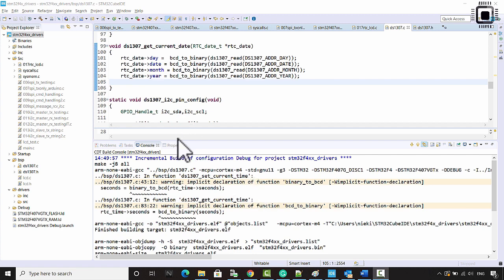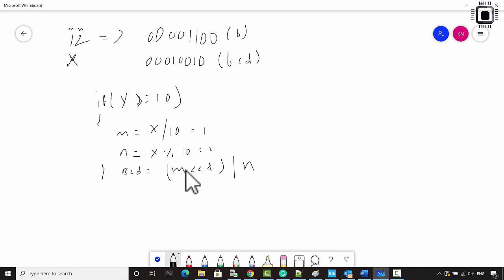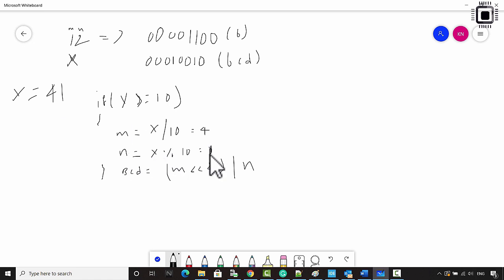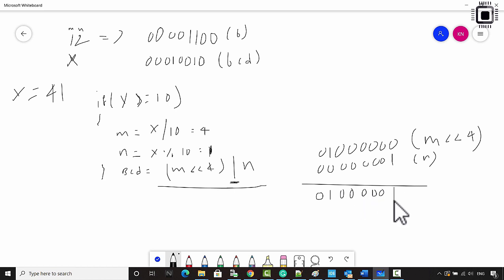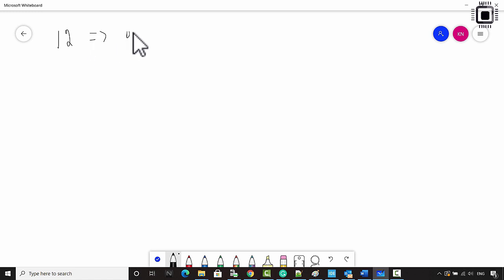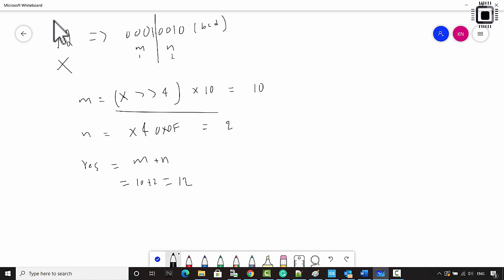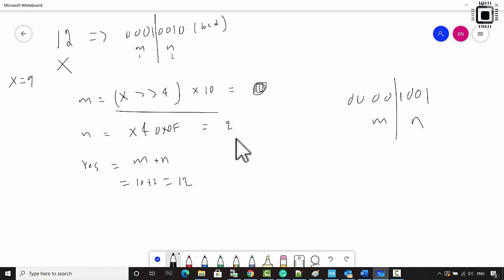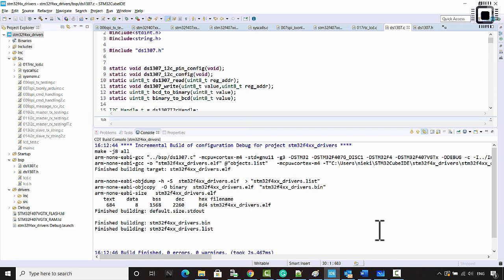006 RTC implementing BCD and binary conversions